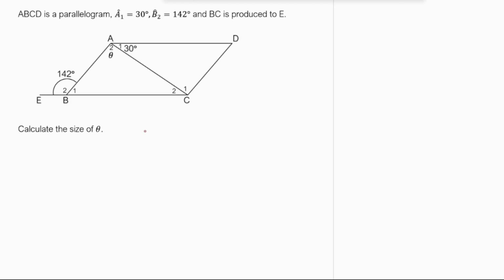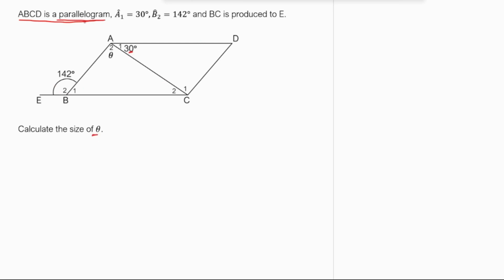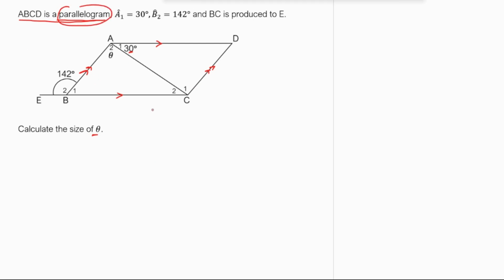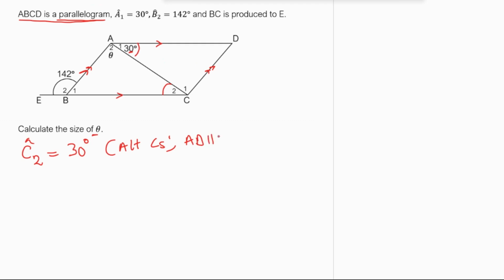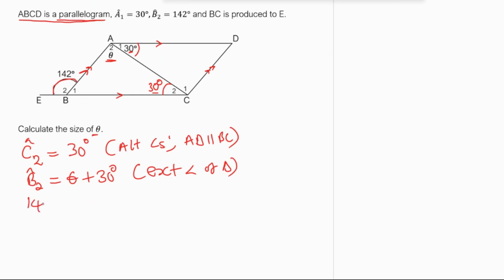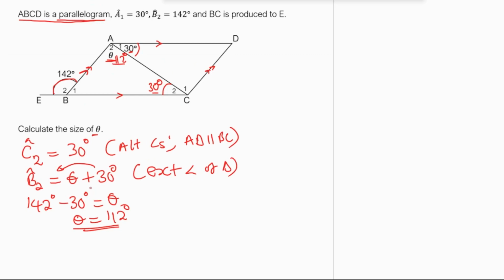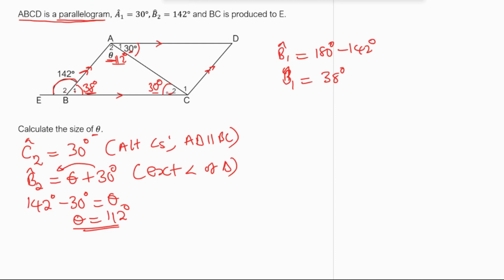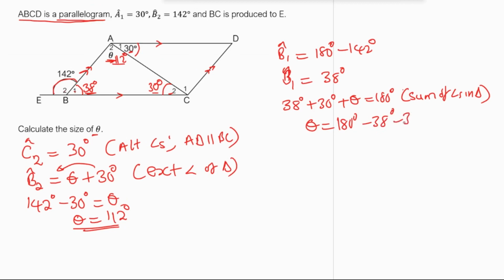GEOMETRY OF STRAIGHT LINES AND TRIANGLES MIXED QUESTIONS PROBLEM SOLVING QUESTION 7